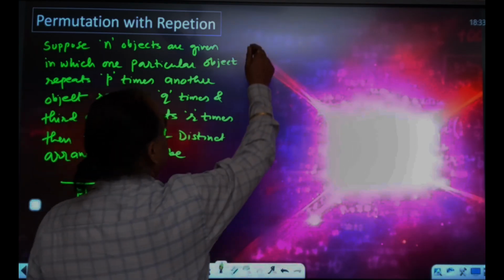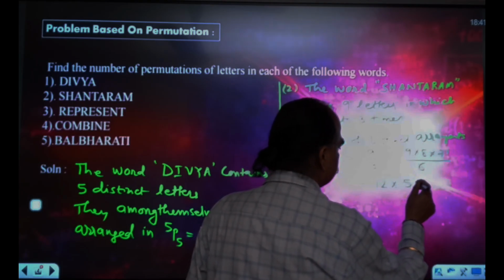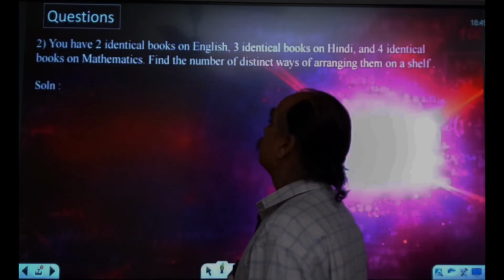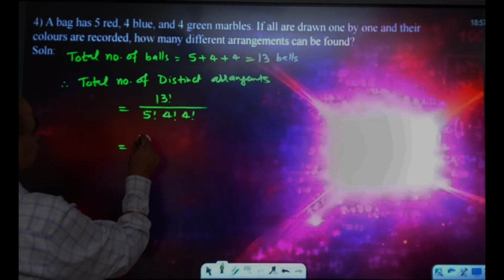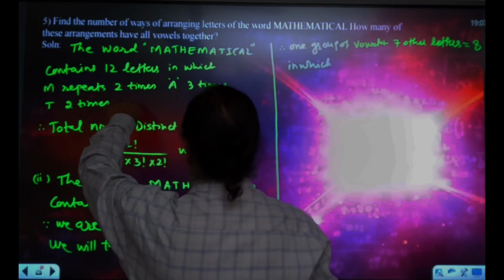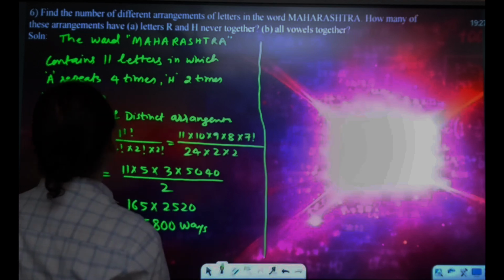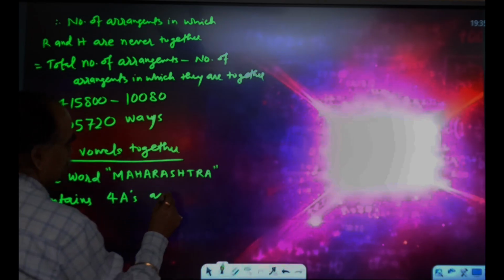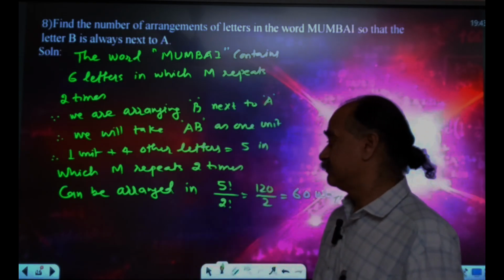Permutation and Combination Lecture 7 | RP Singh Maths